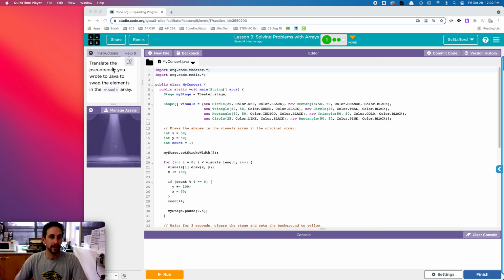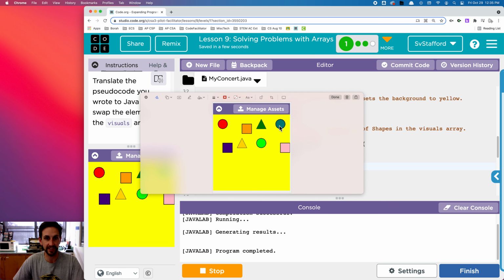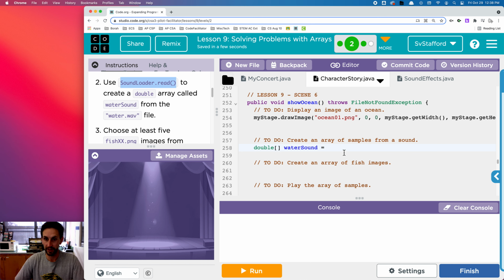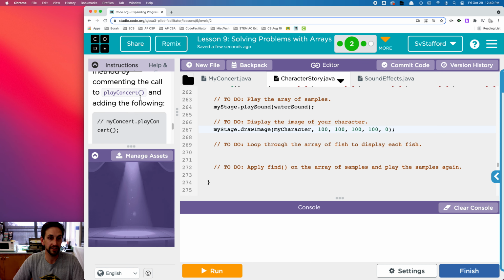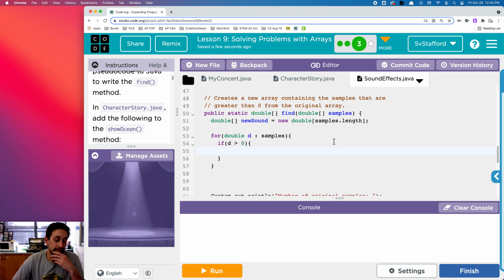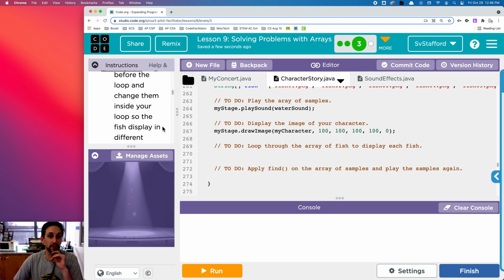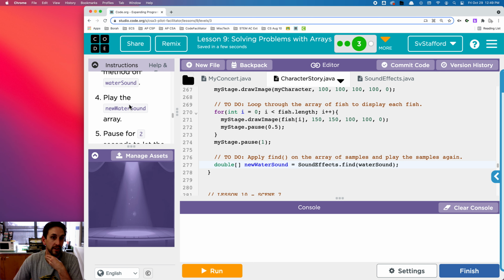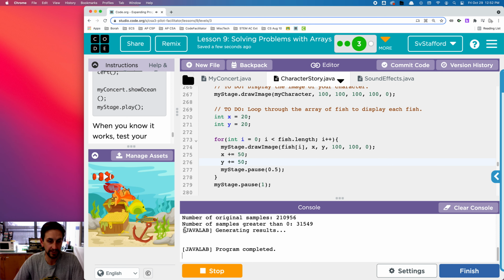Code.org AP CSA U3L9 Solving Problems with Arrays